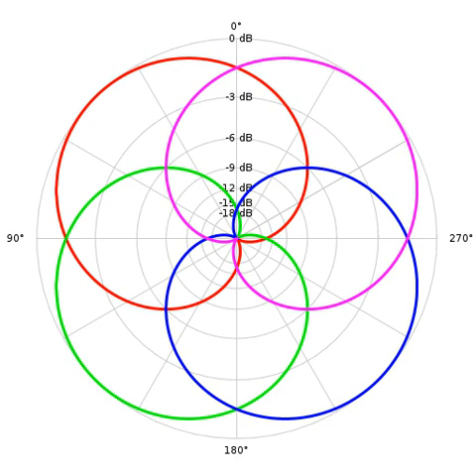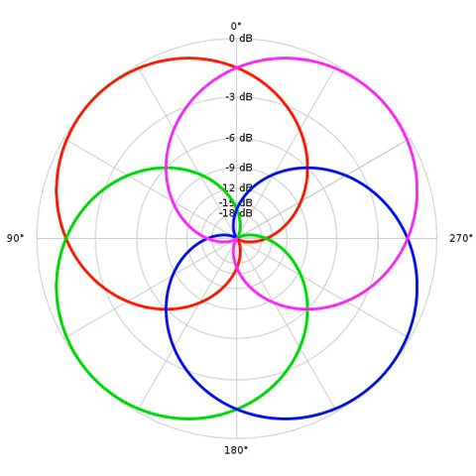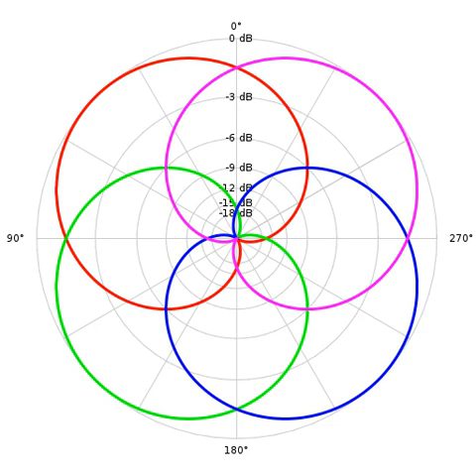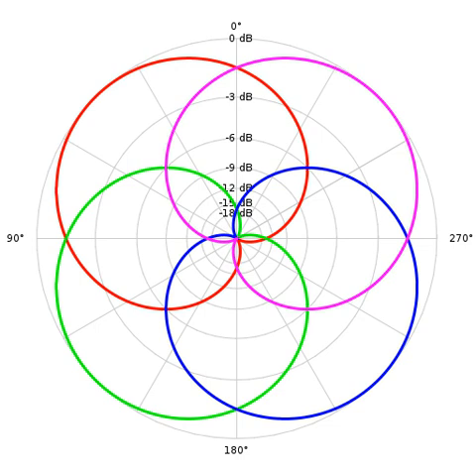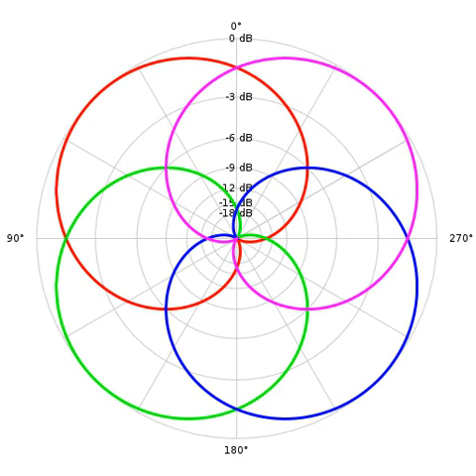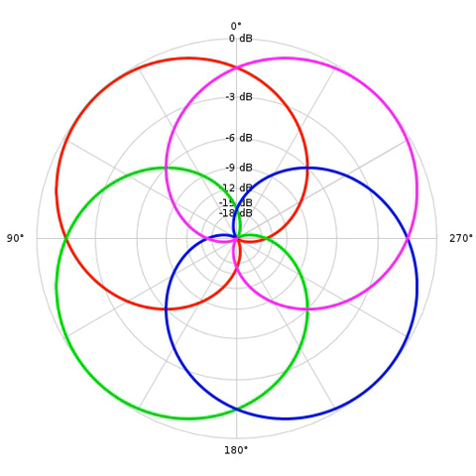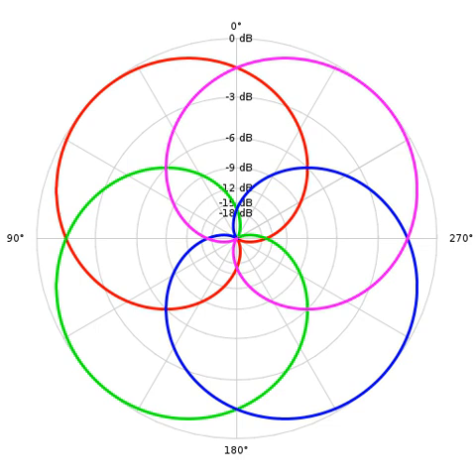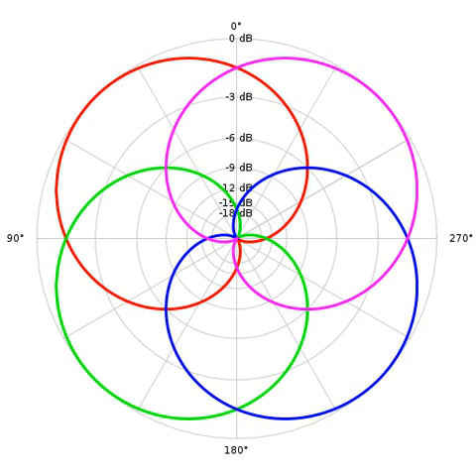Ambisonics | Wikipedia audio article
00:01:26 1 Introduction
00:02:41 1.1 Panning a source
00:05:18 1.2 Virtual microphones
00:07:12 1.3 Decoding
00:09:37 1.4 Higher-order Ambisonics
00:11:01 1.5 Comparison to other surround formats
00:14:13 2 Theoretical foundation
00:14:23 2.1 Soundfield analysis (encoding)
00:17:12 2.2 Psychoacoustics
00:17:36 2.2.1 Low-frequency localisation
00:18:31 2.2.2 High-frequency localisation
00:19:16 2.2.3 ITD and ILD reproduction in Ambisonics
00:21:07 2.3 Soundfield synthesis (decoding)
00:22:00 3 Compatibility with existing distribution channels
00:22:30 3.1 Stereo
00:24:02 3.2 Multichannel formats
00:25:34 4 Production workflow
00:26:01 4.1 Ambisonic microphones
00:26:11 4.1.1 Native B-format arrays
00:28:19 4.1.2 The tetrahedral microphone
00:29:11 4.1.3 Higher-order microphones
00:30:19 4.2 Ambisonic panning
00:31:35 4.3 Ambisonic manipulation
00:32:31 4.4 Data exchange
00:33:39 5 Current development
00:33:48 5.1 Research
00:35:45 5.2 Open Source
00:36:02 5.3 Corporate interest
00:37:58 5.4 Use in gaming
00:38:54 6 Patents and trademarks
00:40:32 7 See also

- Socrates

SUMMARY
Ambisonics is a full-sphere surround sound format: in addition to the horizontal plane, it covers sound sources above and below the listener.Unlike other multichannel surround formats, its transmission channels do not carry speaker signals. Instead, they contain a speaker-independent representation of a sound field called B-format, which is then decoded to the listener's speaker setup. This extra step allows the producer to think in terms of source directions rather than loudspeaker positions, and offers the listener a considerable degree of flexibility as to the layout and number of speakers used for playback.
Ambisonics was developed in the UK in the 1970s under the auspices of the British National Research Development Corporation.
Despite its solid technical foundation and many advantages, Ambisonics had not until recently been a commercial success, and survived only in niche applications and among recording enthusiasts.
With the easy availability of powerful digital signal processing (as opposed to the expensive and error-prone analog circuitry that had to be used during its early years) and the successful market introduction of home theatre surround sound systems since the 1990s, interest in Ambisonics among recording engineers, sound designers, composers, media companies, broadcasters and researchers has returned and continues to increase.